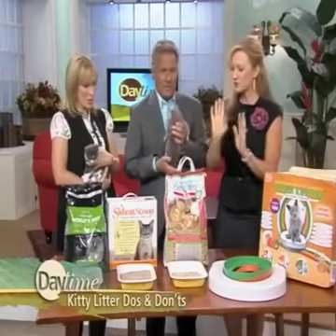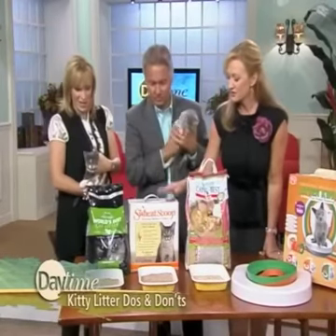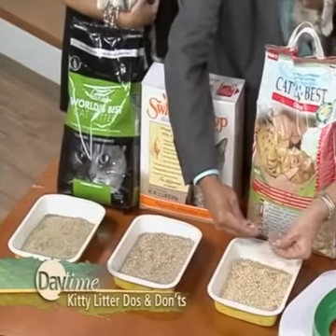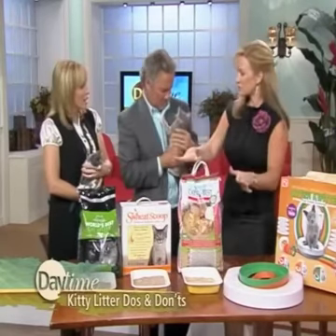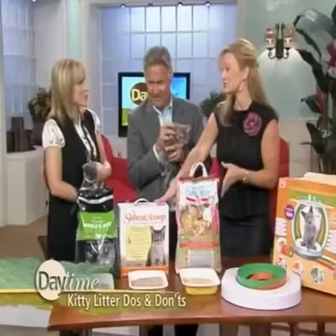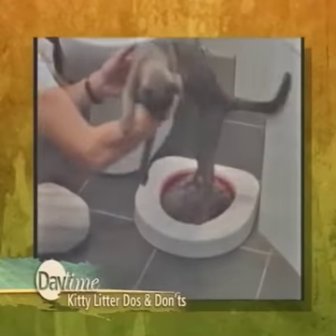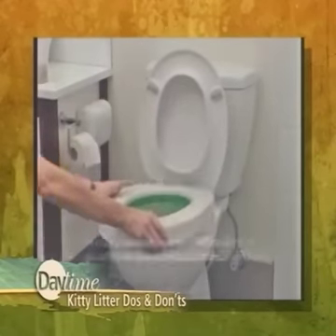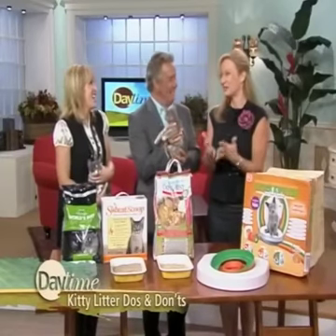Daytime: Litter Kwitter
Kristen Levine visits Daytime where she shares eco-friendly litter alternatives and Litter Kwitter, a toilet training system for cats.